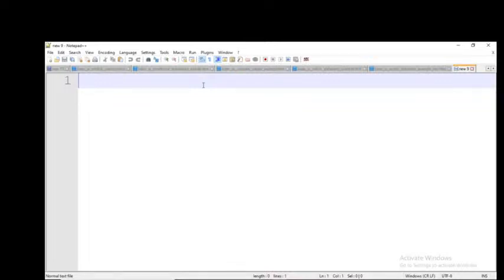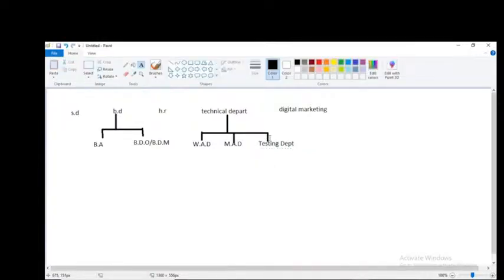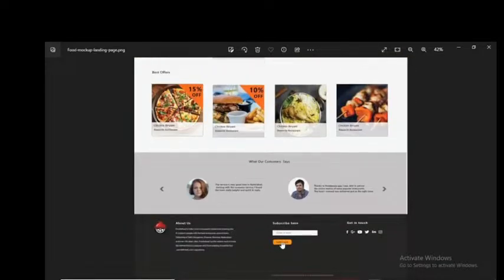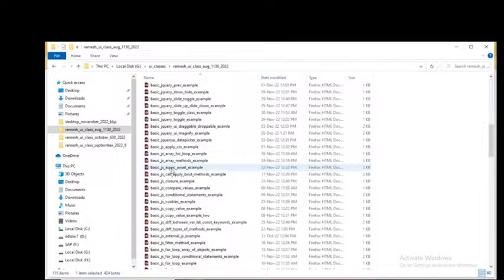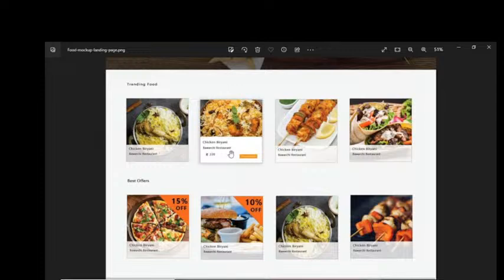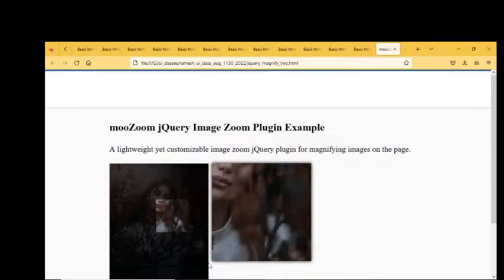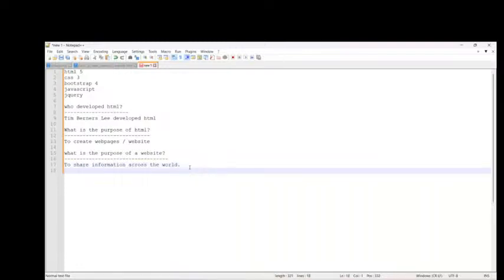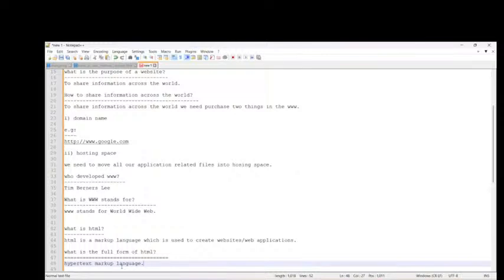UI Technologies tutorials by Mr. Ramesh Sir